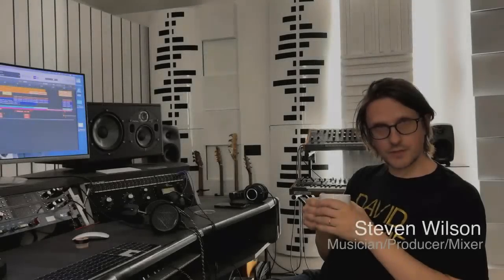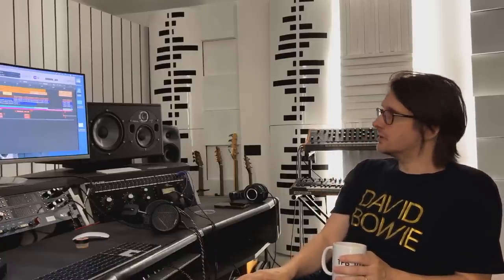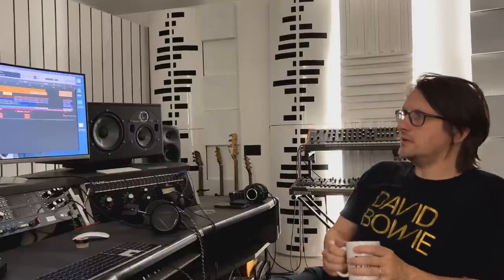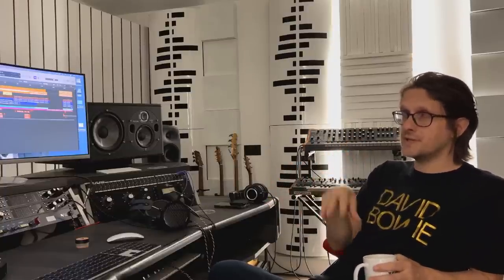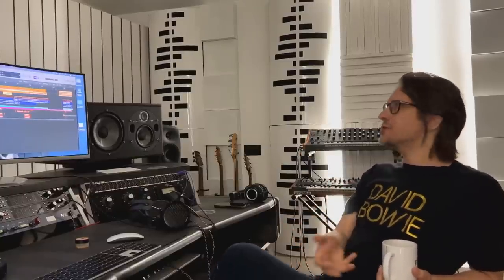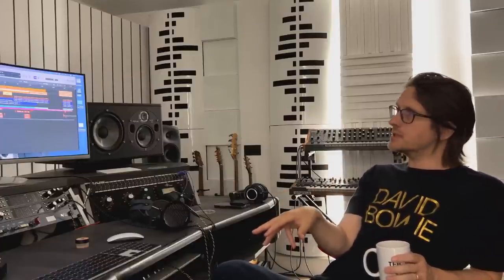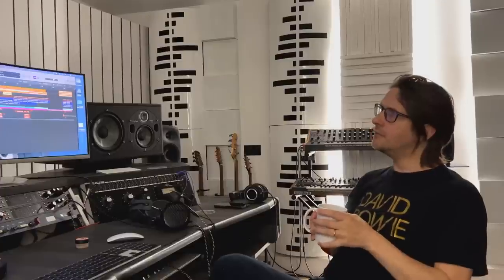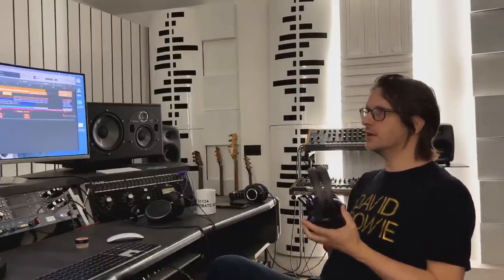Steven Wilson: "It suddenly became all about Atmos"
Renowned remixer, musician, and founding member of @PorcupineTreeOfficial @StevenWilsonHQ talks about some of his philosophies and practices for the classic album remixes he works on.